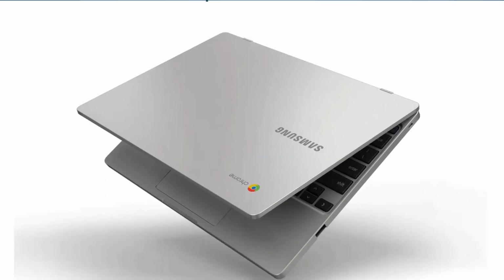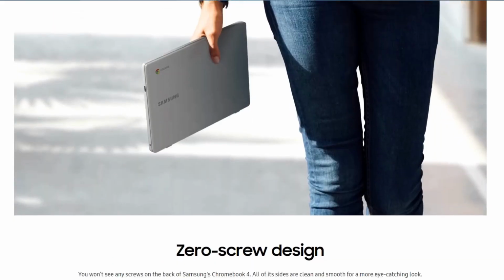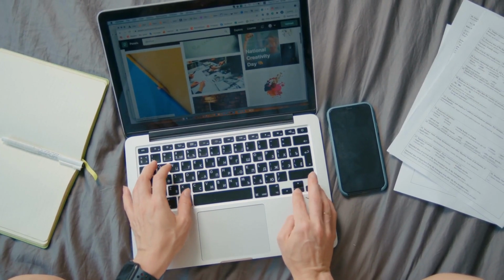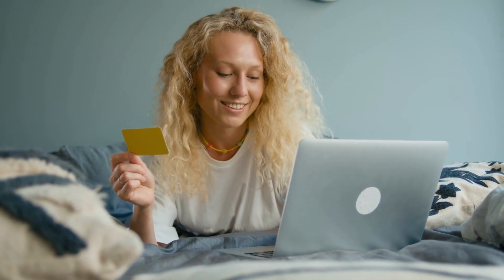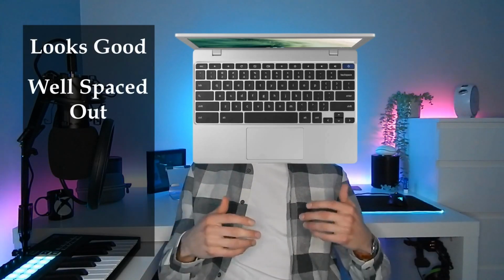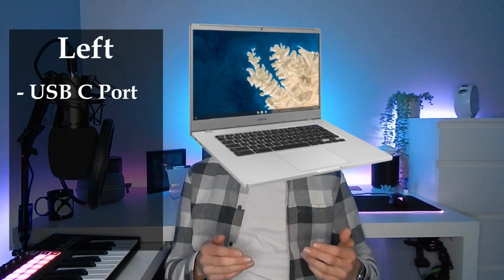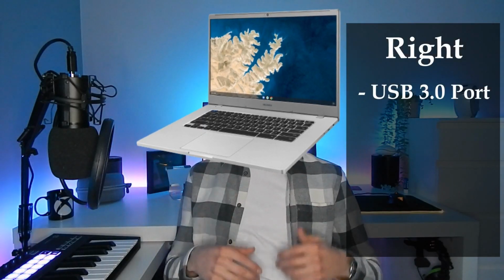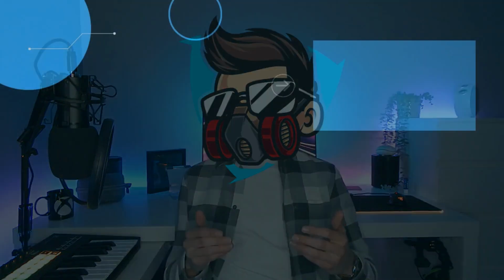Samsung Chromebook 4 Review - Best Chromebook In 2022?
In this video I review the Samsung Chromebook 4 to see whether it really is one of the best budget Chromebook in 2022. Thinking of buying a different Chromebook? WAIT! Watch this video first, it may change your mind!

Time Stamps:

0:00 - Intro
0:21 - The Specs
1:20 - The Screen
1:39 - The Looks
1:50 - The Keyboard
2:01 - Battery Life
2:13 - Ports And Connectivity
2:25 - In Summary...
2:39 - Outro

Samsung Chromebook 4:

(AMAZON UK)
(AMAZON US)

Video uploaded and owned by Tech Synth (PG, family friendly, no swearing)

(In this video: samsung chromebook 4 review,samsung chromebook 4,samsung chromebook 3,samsung chromebook plus,samsung chromebook,samsung galaxy chromebook,samsung chromebook 4+,samsung chromebook 4 +,galaxy chromebook review,samsung chromebook pro,best chromebook 2020,chromebook review,best chromebooks,best chromebook,best budget chromebook,chromebook plus,samsung laptop,Google,chrome,chromeos,chromebook,chrome os,samsung,processor,2020,Plus v2)